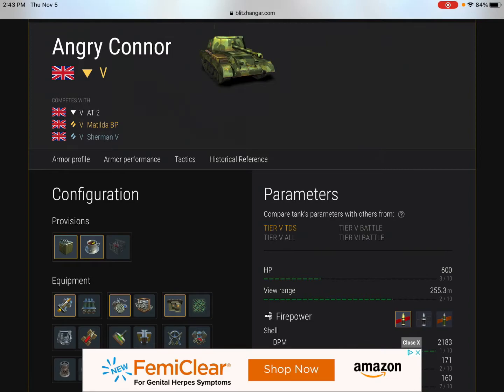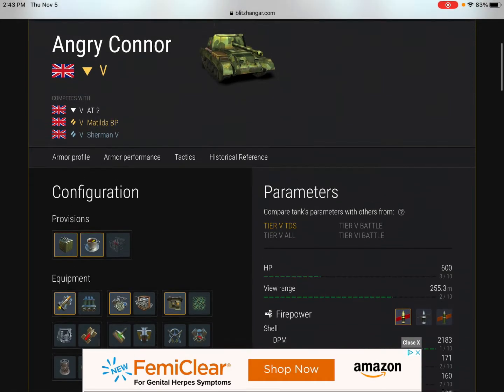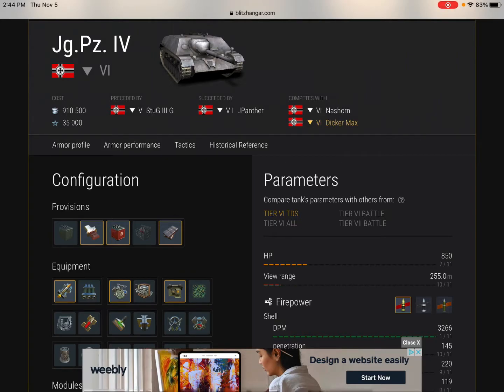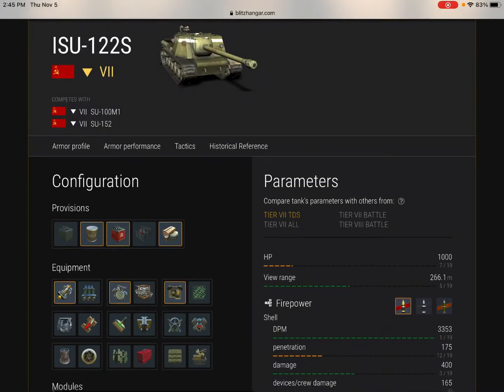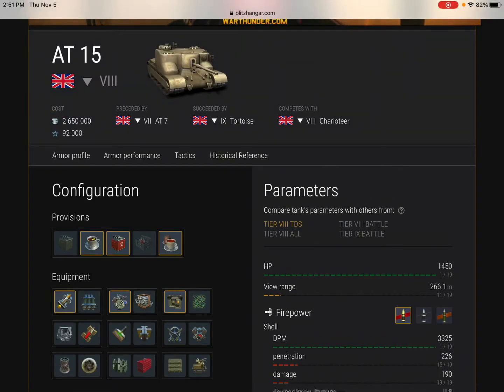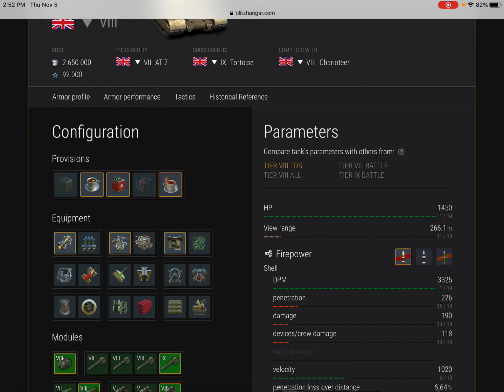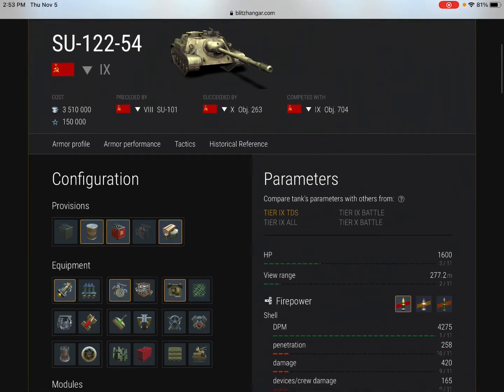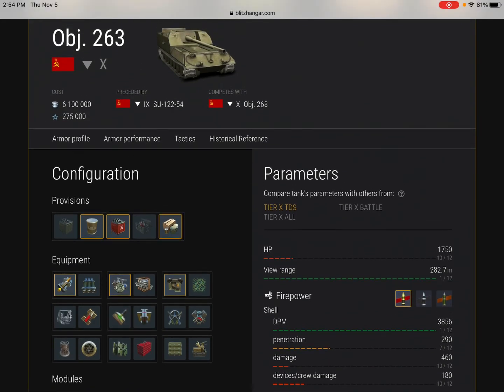Highest DPM Tanks Tier 5 Through 10 WoTBlitz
The highest DPM tanks per tier 5 through 10